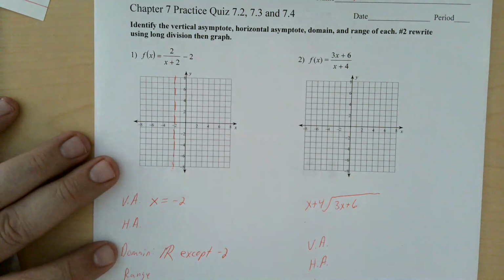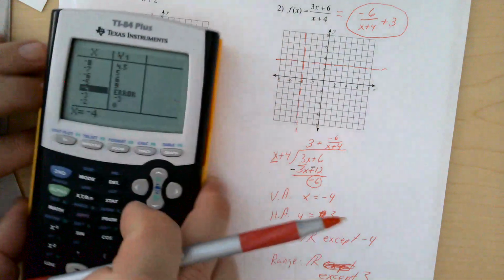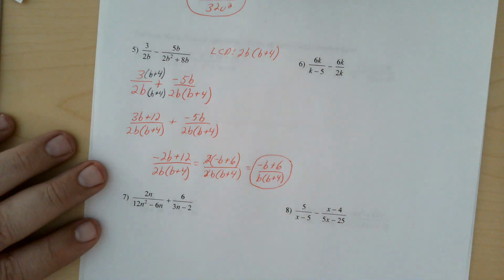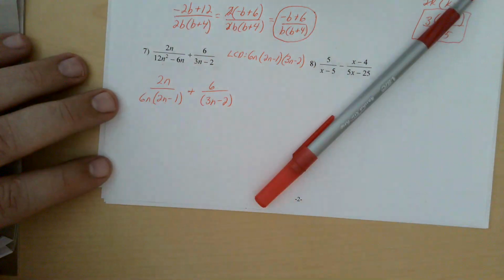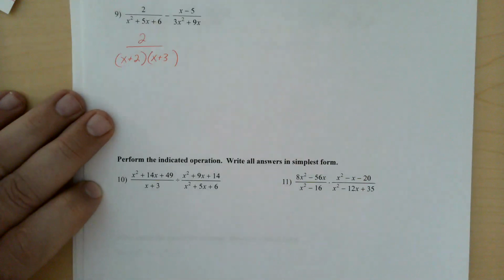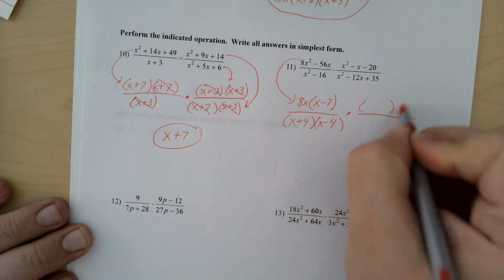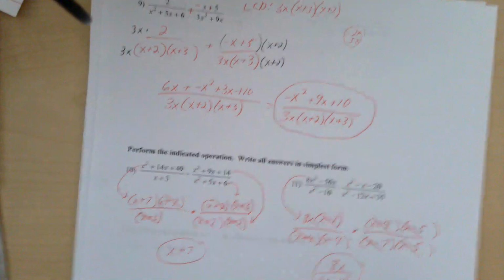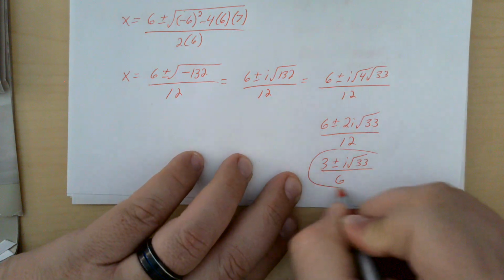ch 7 Practice Quiz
Ask for help- show ALL work